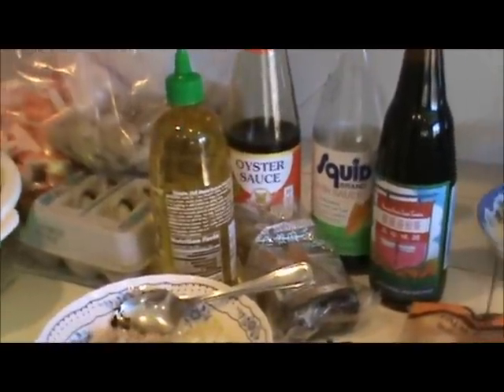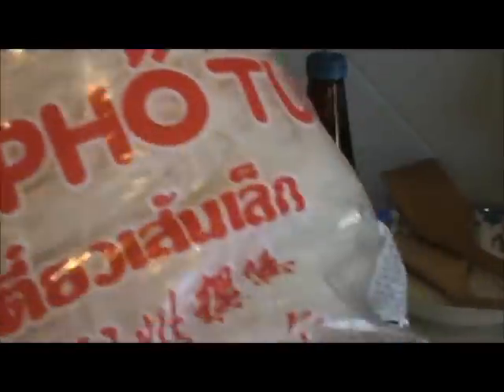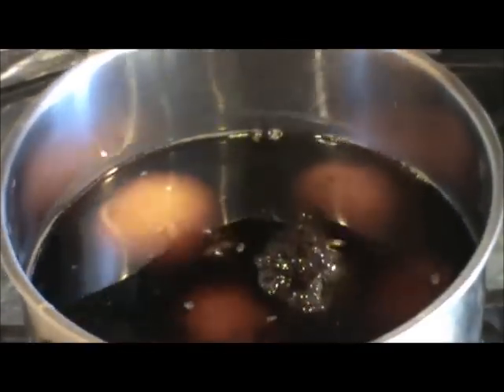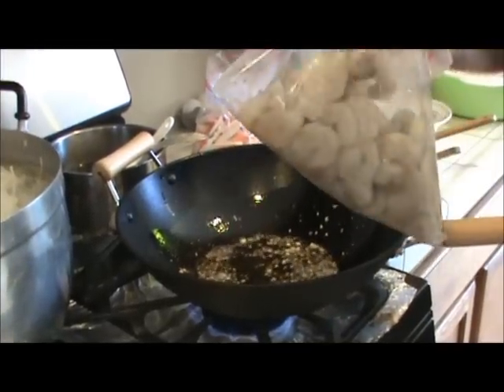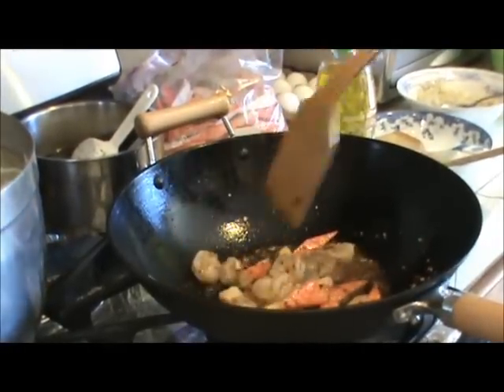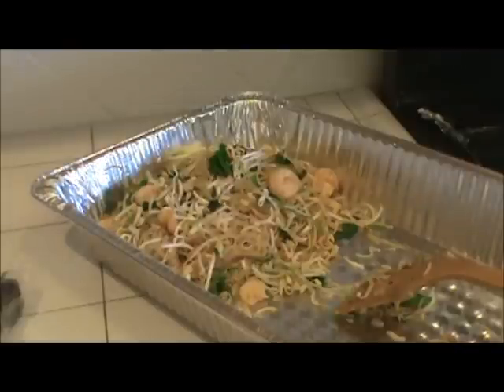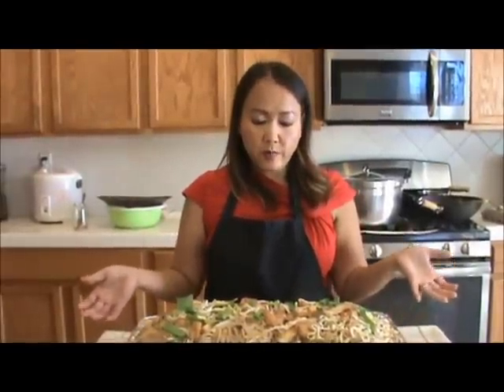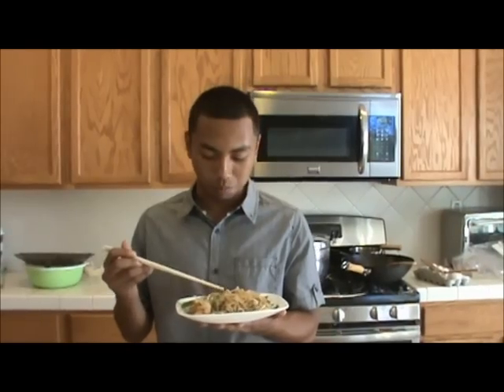របៀបធ្វេីឆាគុយទាវ How to Make Pan Fried Noodles-Cooking Cambodian Khmer food with Elissa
Khmer calls it Cha Khoy Teil.  It is one of my favorite stir-fried noodles as a kid and is still my favorite as an adult. You can cook the noodles with any kind of meat, but my favorite is with shrimps and crabs. The noodles are soaked in cold water for 30 min. and then cook in a hot wok with oil, garlic, and shallots. It is then mixed with a special sauce and tossing it with fresh green onions, cilantro, bean sprouts, and crushed roast peanut.